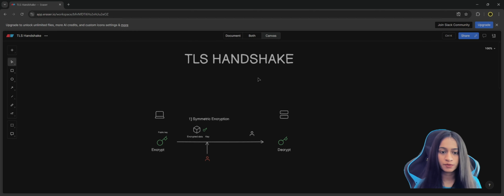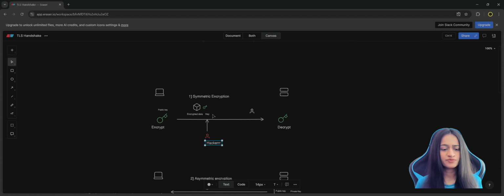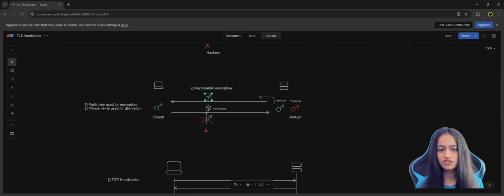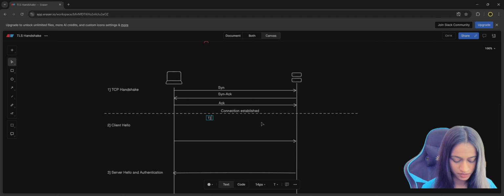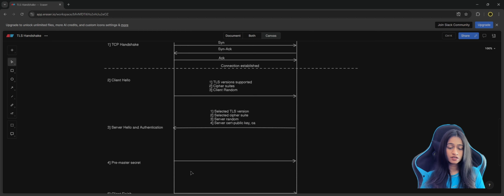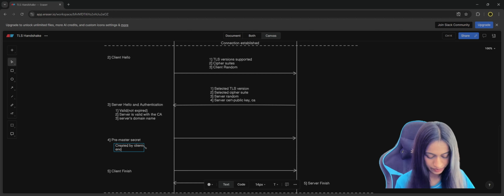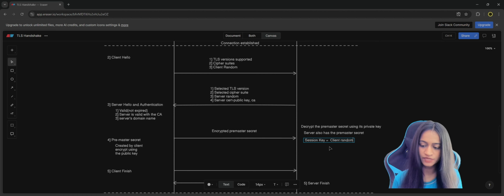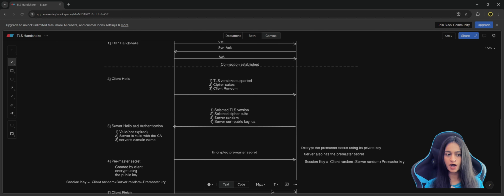TLS Handshake Explained: Master the Process for CCNA in 2025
🔥 Please scroll below for timestamps:

🚀 Master the TLS handshake with this TheTechSchkool video! Explore symmetric encryption flaws, asymmetric encryption benefits, TCP handshake, and secure session setup—key for CKA prep, network security, and DevOps. Perfect for tech education and Kubernetes tutorials fans. Search 'TheTechSchkool' (no spaces!) for more cloud native content!

🔥 Timestamps:

00:00 - Understanding TLS Handshake Basics 🔑

01:50 - Flaws in Symmetric Encryption Explained ⚠️

02:55 - Embracing Asymmetric Encryption for Security 🔒

04:27 - Establishing TCP Handshake Connection 🌐

05:31 - Client Hello: Initiating the TLS Process 👋

06:38 - Server Responds: Selecting TLS Parameters 📜

07:45 - Authenticating the Server: Key Validation Steps ✔️

08:54 - Encrypting Pre-Master Secret for Secure Exchange 🔏

10:19 - Session Key Creation: Securing the Connection 🔗

11:20 - Establishing a Secure Session: Finalizing the Handshake ✅

💬 Comment: What’s your trick for secure connections?